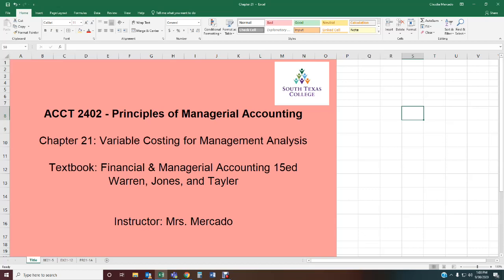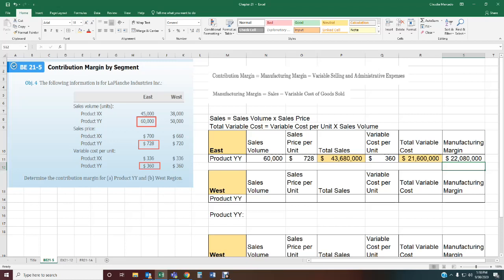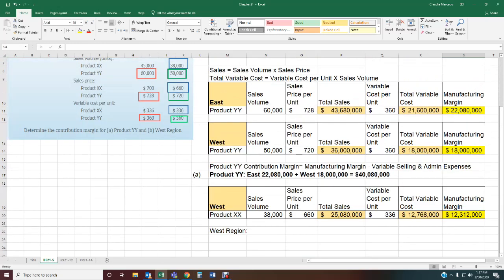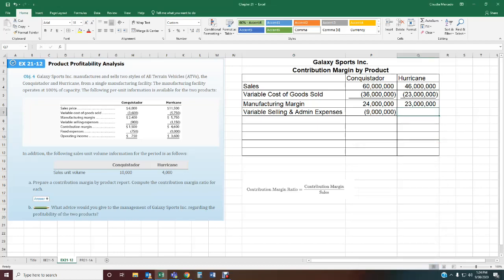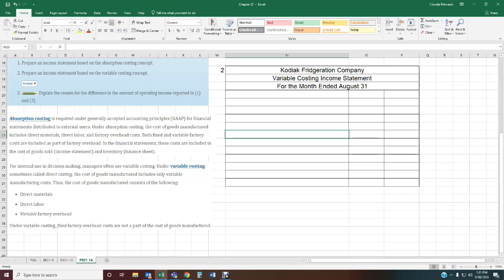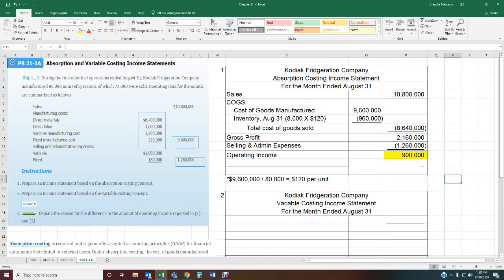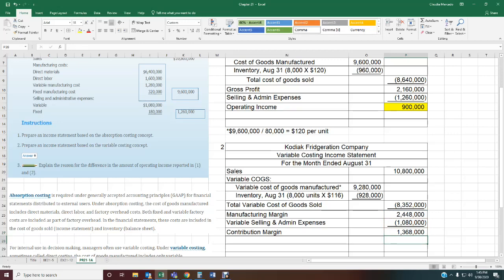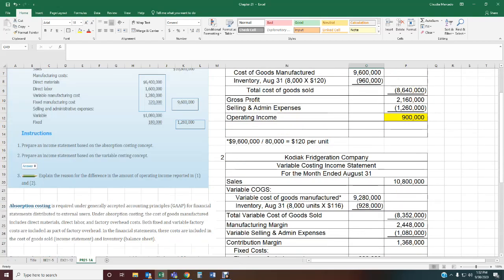ACCT 2402 Principles of Managerial Accounting- Chapter 21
Chapter 21- Variable Costing for Management Analysis